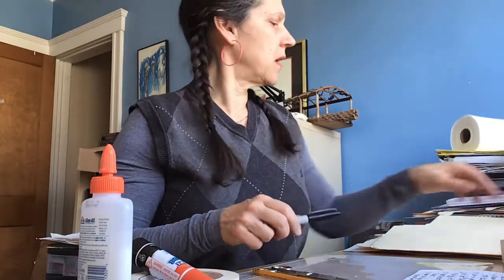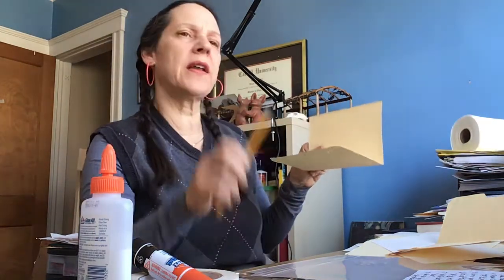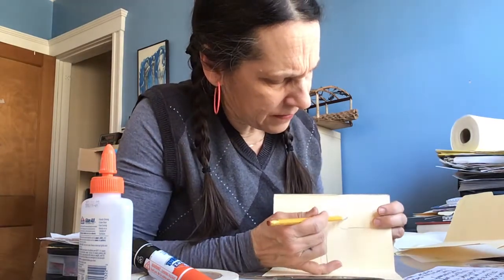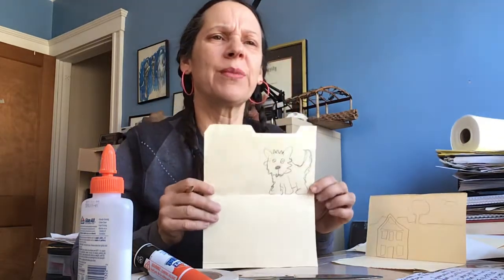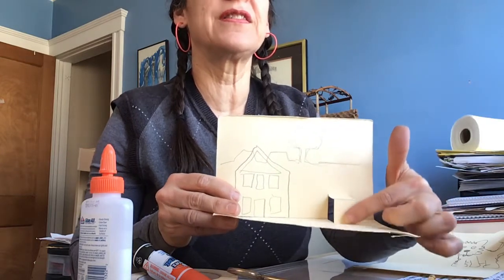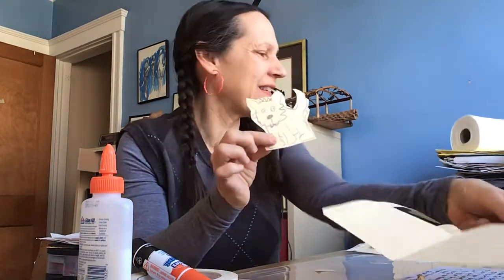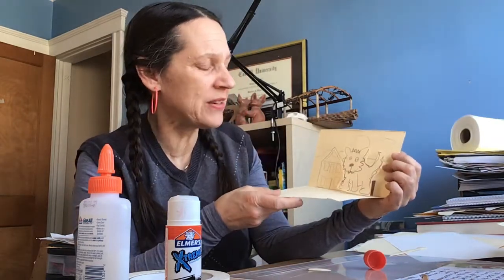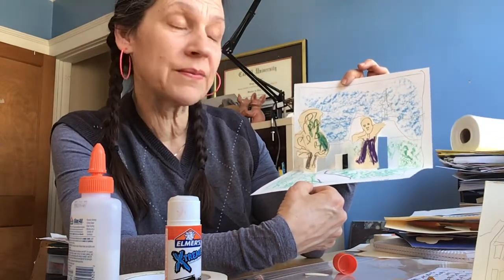Old-School Art Projects: Basic POP-UP Design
Artist Diane Matyas teaches kids how to make a pop-up with household materials.